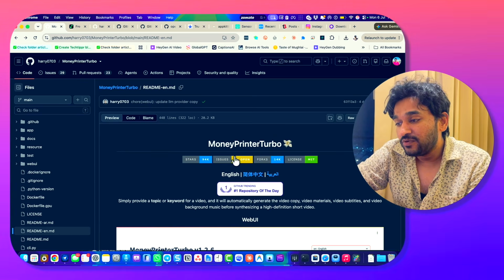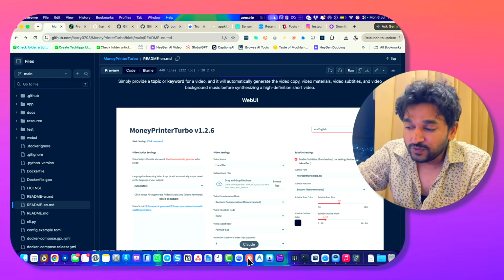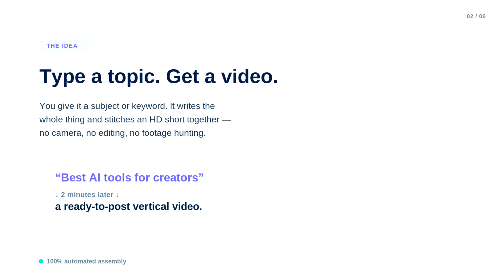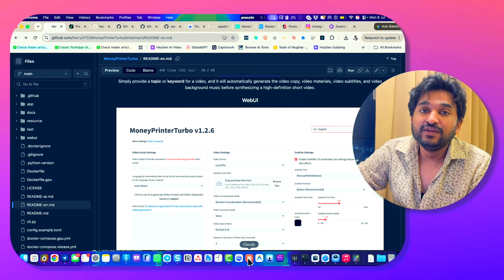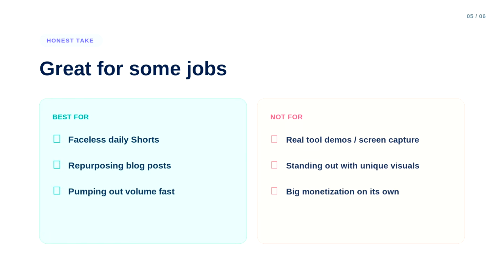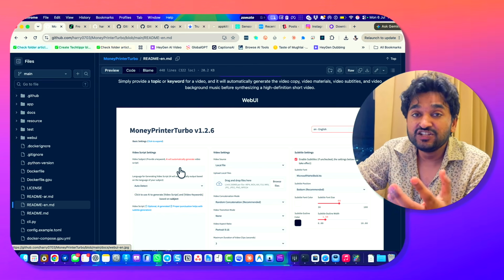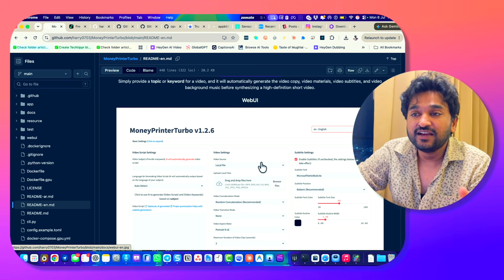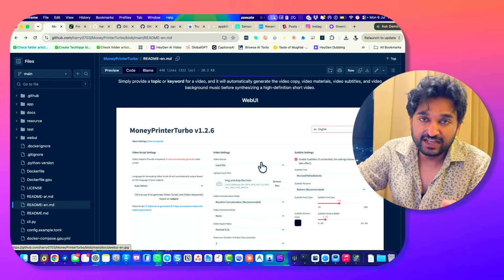MoneyPrinterTurbo: Is it the FREE HeyGen Alternative?